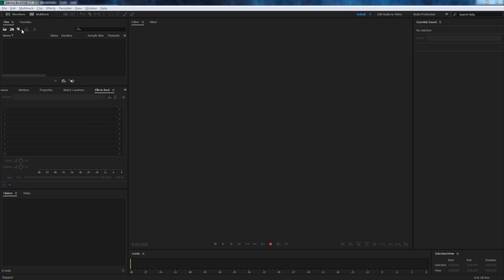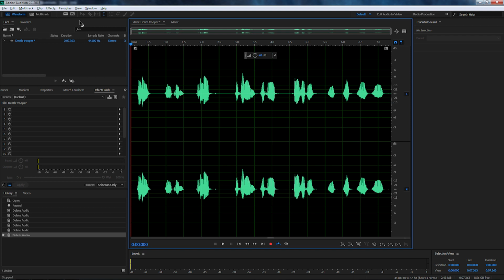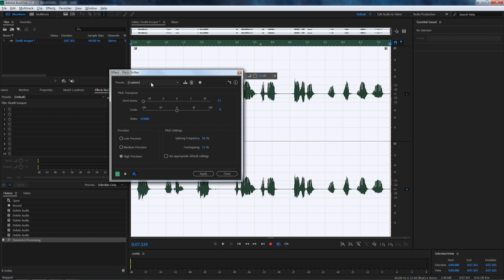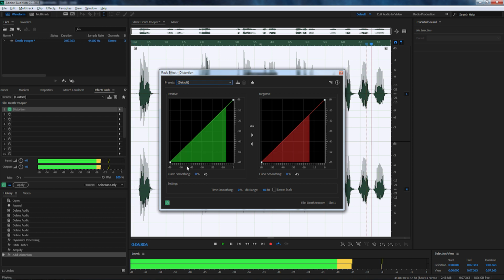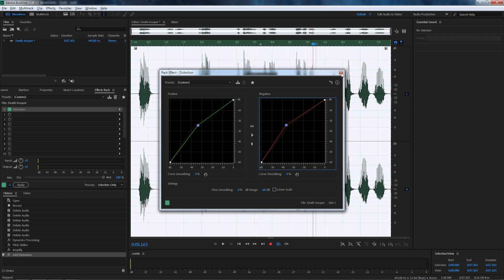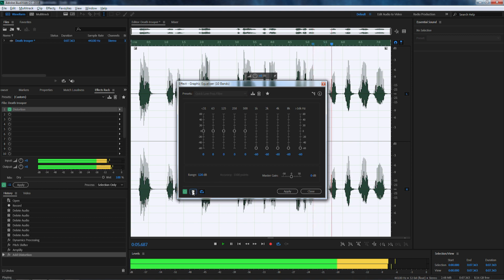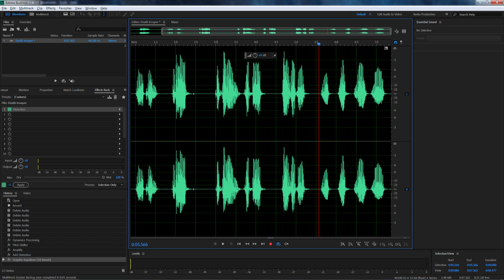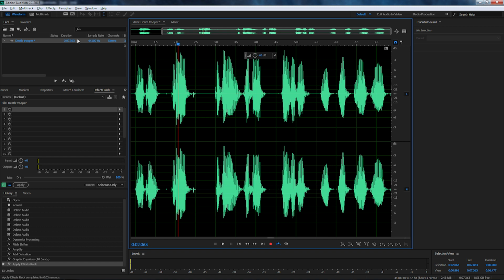Star Wars Death Trooper Voice sound effect (UPDATED) Adobe Audition CC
In this tutorial I show you how I created the new death trooper voice as used in the death trooper sound effects pack I released a few months ago. Updated tutorial